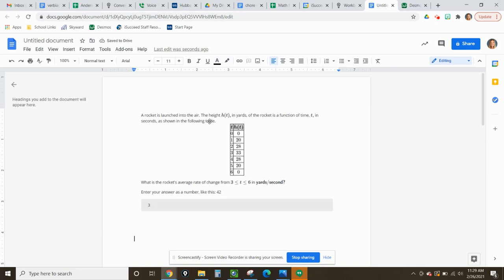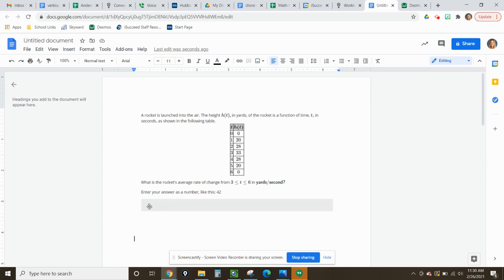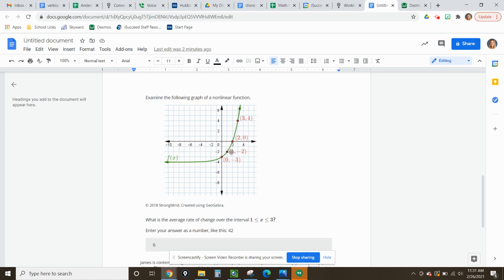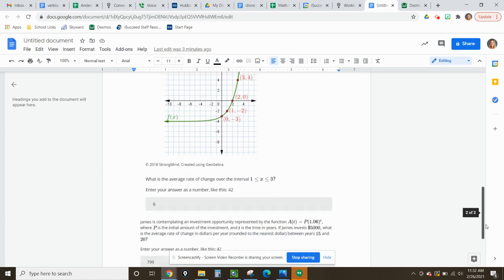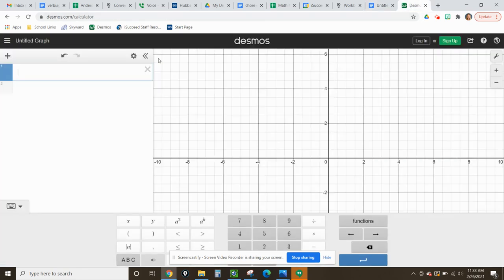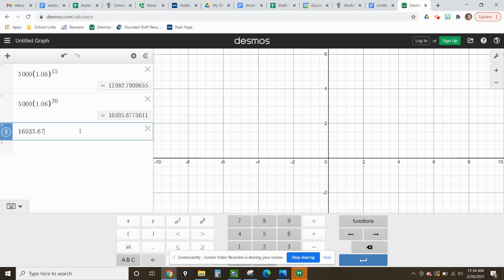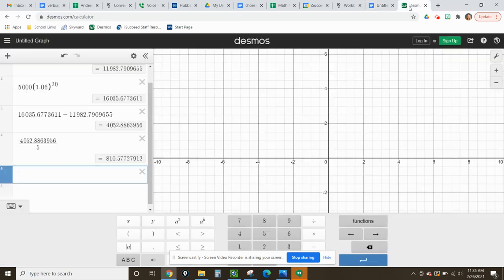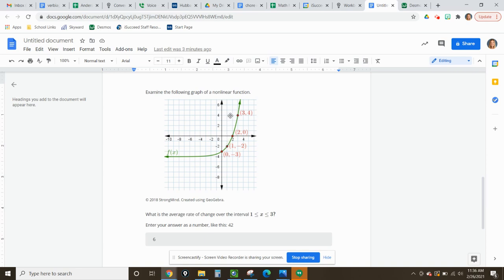Aubrey 10.1-10.3 help video